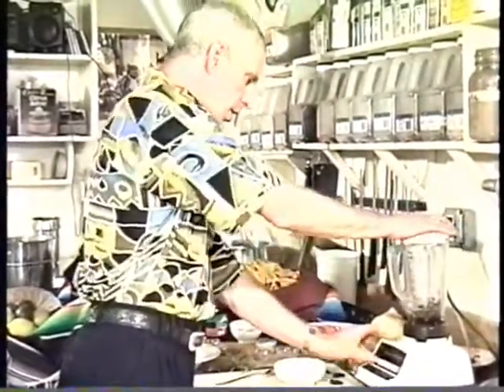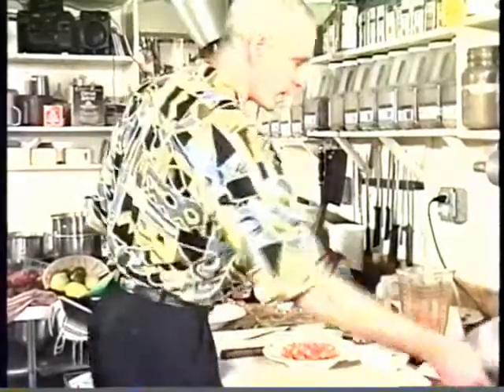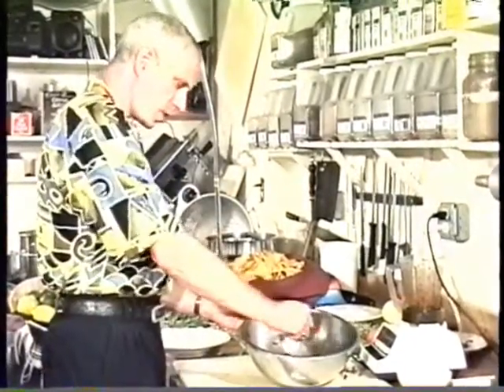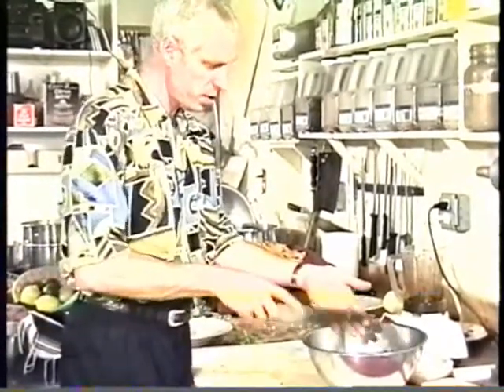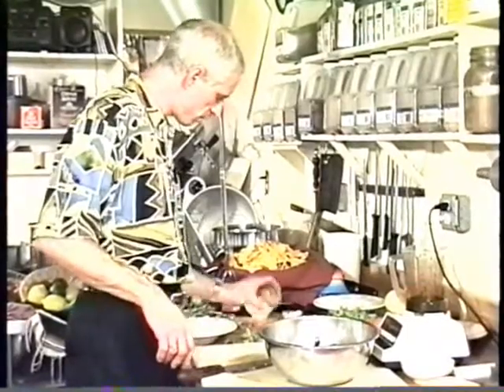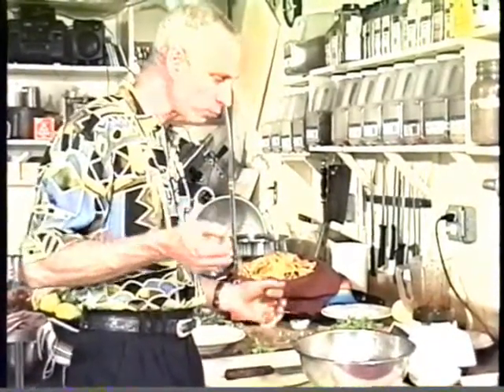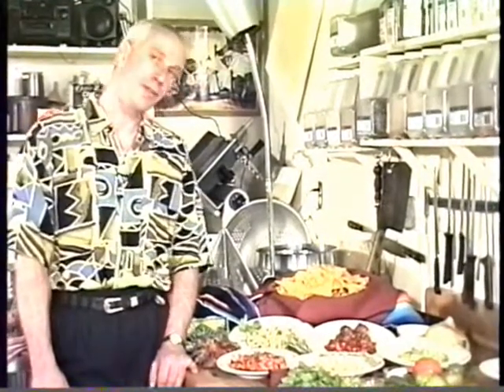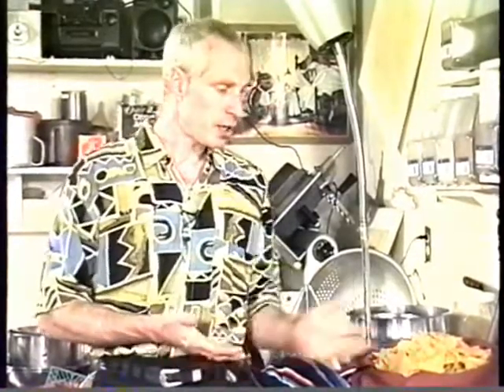VEGETARIAN KITCHEN "SALSA" PART 4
JUNE/JULY 1997 * Show 6 * Part 4 of 4 * (TRT: 7:42)
These are a series of 29 vegetarian cooking shows that were taped and aired on Community Access TV in Boulder, Colorado between 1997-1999. How the show came to be: In 1996 I moved from Bucks County Pennsylvania to Boulder Colorado. Fyffe Aschenbrenner, a friend of mine from PA who was then living in Boulder shared the same interest in Video Production and told me of this idea for a vegetarian cooking show that she and Arnie Schmollinger (the chef) were thinking about. It sounded like a great idea and since Arnie already owned a restaurant, along with his business partner Nancy, this idea looked really hopeful! So, our next step was to join Community Access, chan. 54, in Boulder and get the ball rolling...so we did! In 1997 we won the award for "Best Informational Show" at the 1997 Boulder Video awards ceremony held at the "Boulder Theatre" in Boulder. In 1998 Fyffe Aschenbrenner, co producer & director, left the show and moved out of state...she was truely missed! When Fyffe moved I started training new people that joined the station as I now needed a 2nd camera operator to kept the show rolling. (little rough by myself) I wound up using four new people, who were most helpful. Their names are listed in the credits. In 1999 I moved back east to Pennsylvania and much to my regret I had to end the show. I decided to put these shows on YOUTUBE to be viewed again and again, because so many hours went into the making them it would be a shame not to...Thanks YOUTUBE! All 1997 shows were Produced & Directed by: Ladd Hoover & Fyffe Aschenbrenner * Culinary Skills: Arnie Schmollinger. Special thanks to CATV 54, Boulder, Colorado and everyone that helped make this show happen.